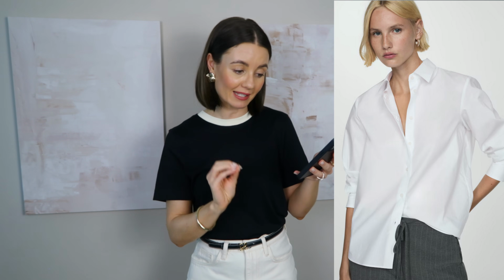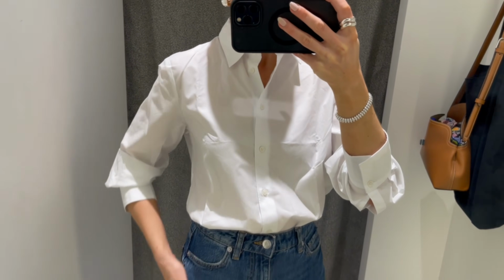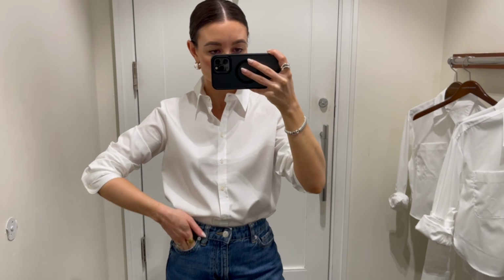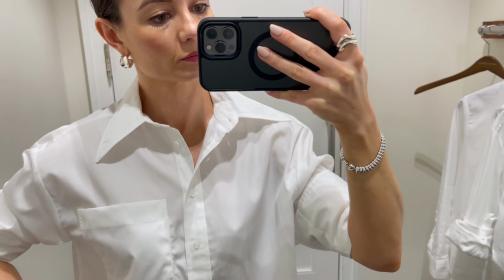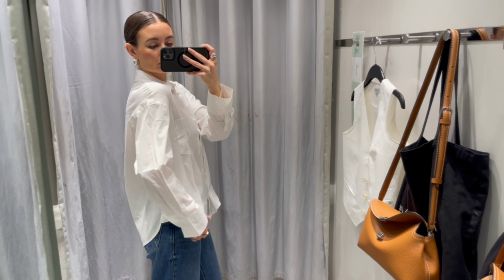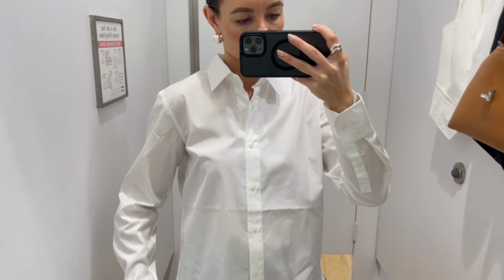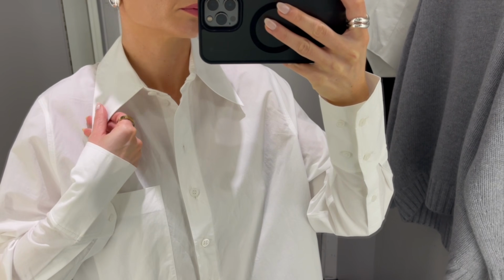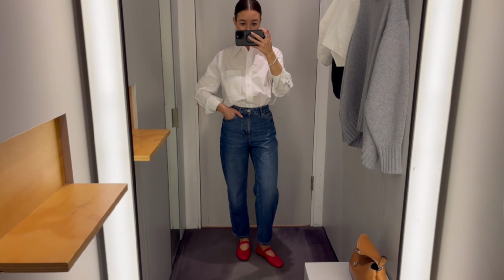WARDROBE STAPLES SERIES: THE WHITE SHIRT | TRY ON AND REVIEW (MANGO, COS, H&M, UNIQLO)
WHAT I’M WEARING:
Contrast T-Shirt (Similar)
Loewe Belt
Denim Skirt

IN THE TRY-ON
Similar Jeans

SHIRTS I TRIED ON
Mango Shirt (S)
Banana Republic Classic Shirt (S)
Banana Republic Cropped Shirt (XS, sold out online but lots of stock in stores)
Similar Cropped Shirt from Gap
H&M Oversized Shirt (XS)
Uniqlo Shirt (XS)
COS Shirt (wearing a US 6 but would go for a US 4, style number 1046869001)

Sizing Information: I’m just under 5’4” and wear XS in tops and 0/25 in jeans/pants